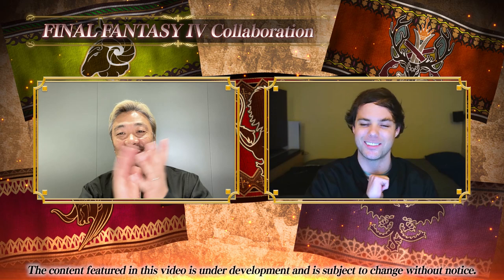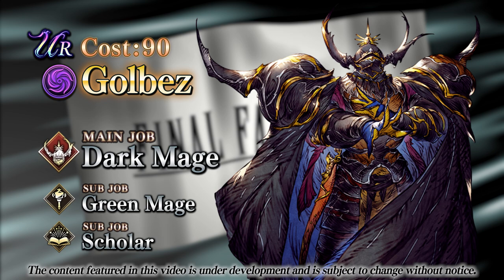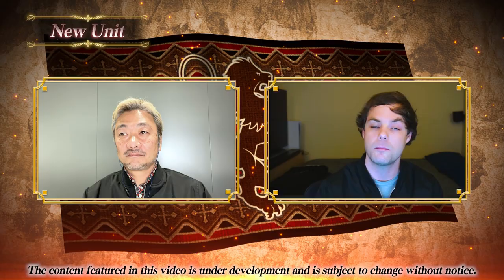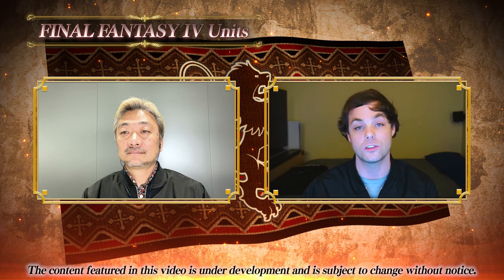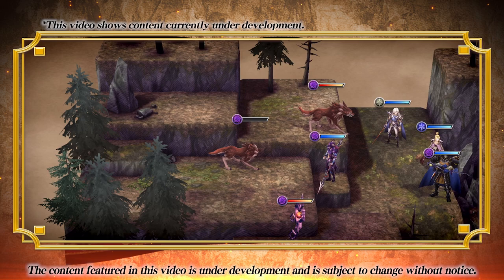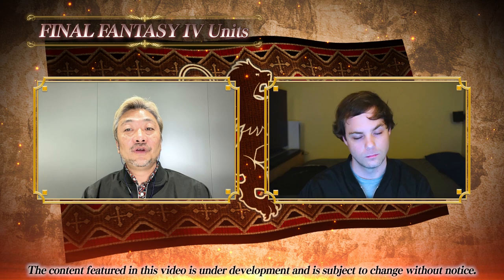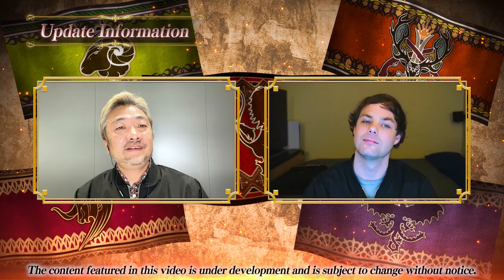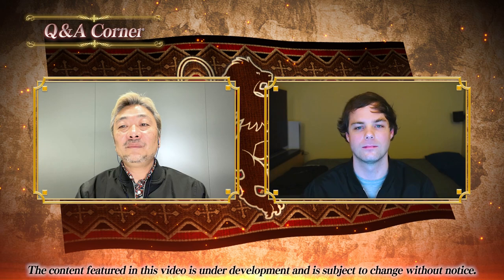*Updated: 【FINAL FANTASY IV Collaboration!】WAR OF THE VISIONS FFBE UPDATES! #16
We have updated two things below.
1. We have change the flag for FINAL FANTASY VI to the FINAL FANTASY IV.
2. The duration for the collaborative event.

We apologize for any inconvenience caused to our players.

*The content featured in this video is under development and is subject to change without notice.

Join Global Version Producer Hiroki, Community Manager Justin as they share information about WAR OF THE VISIONS FFBE!

WAR OF THE VISIONS FINAL FANTASY BRAVE EXVIUS, a new tactical RPG born from the FINAL FANTASY BRAVE EXVIUS universe, is now available on Apple AppStore , GooglePlay, and Amazon appstore.

The story depicts a war between rival nations that occurred in a world where legends of crystals have been passed down since ancient times. A tiny spark here ignites the flames that would embroil an entire continent in conflict.
A conflict later spoken of, as the War of the Visions.

Tactical RPG/ for smartphone/

IMAGE ILLUSTRATION: ISAMU KAMIKOKURYO

00:54   About FINAL FANTASY IV
03:10   New Unit
06:25   Cecil
07:47   Kain
09:30   Rosa
10:48   Event Quests
12:05   Update Information
12:39   Q&A
14:49   Present Contents